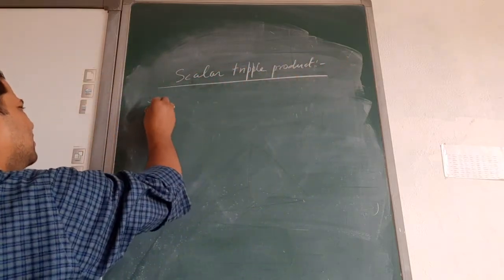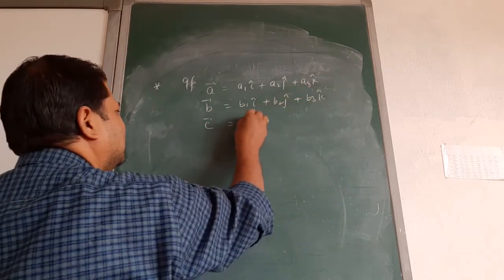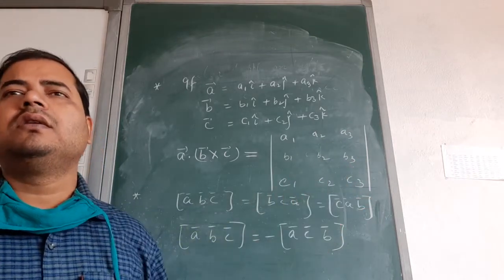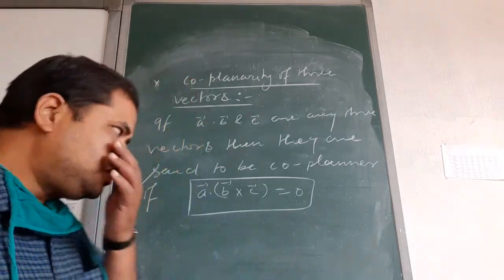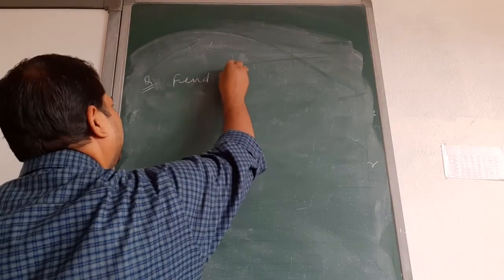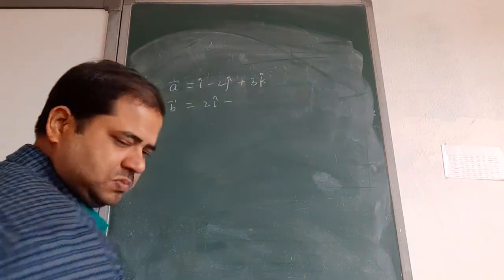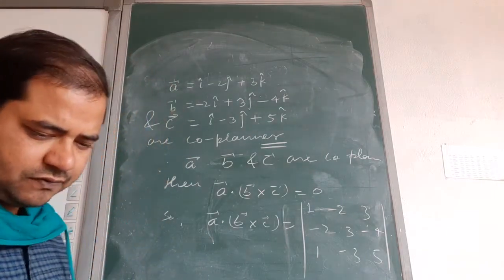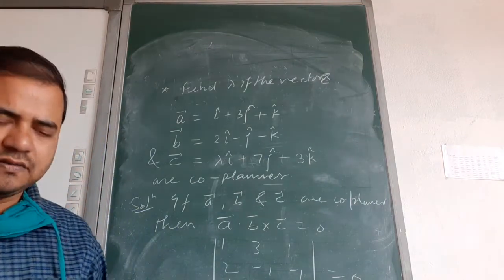Vector lecture 8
Scalar triple product and some questions